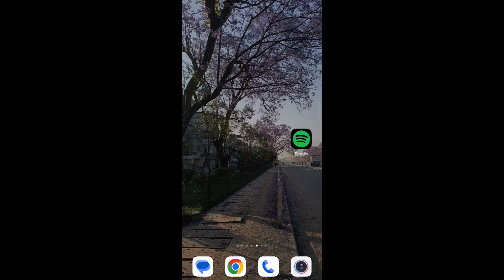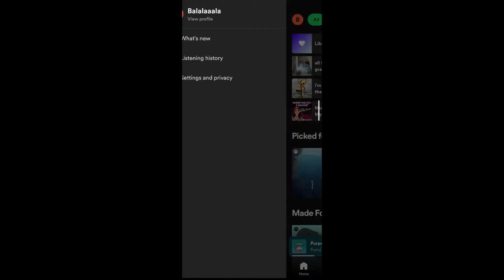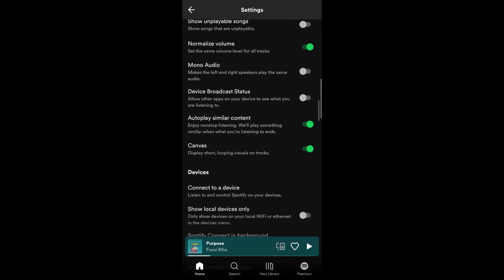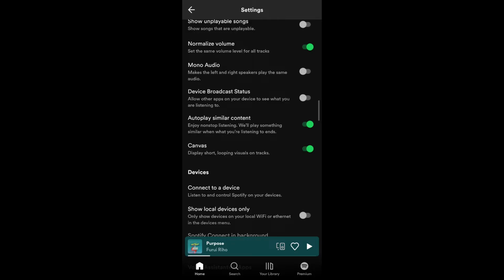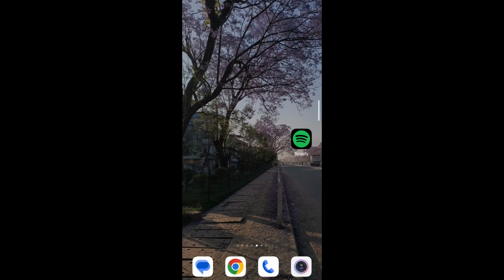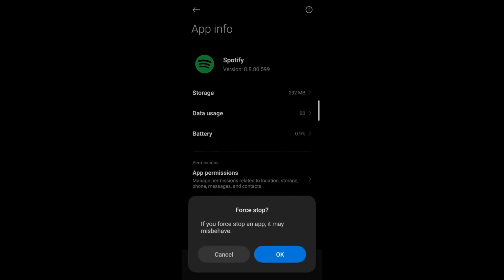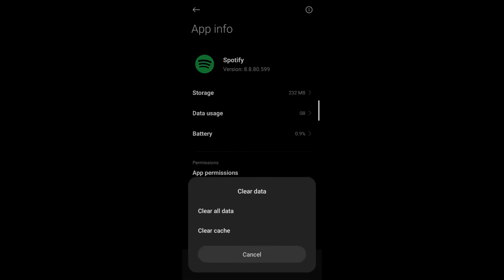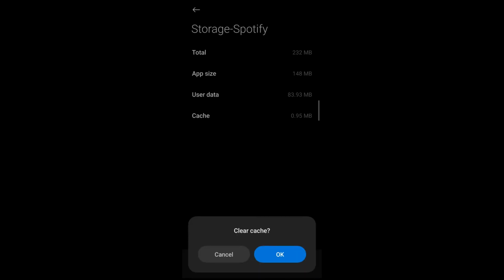How to Fix Spotify AutoPlay Not Working Issue?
Learn How to Fix Spotify AutoPlay Not Working Issue on your phone.

Is your Spotify AutoPlay not working? This can be a frustrating issue, especially if you're used to having it play your music non-stop. But don't worry, there are a few things you can do to fix it.

In this video, I'll show you how to fix Spotify AutoPlay not working with quick and easy steps.